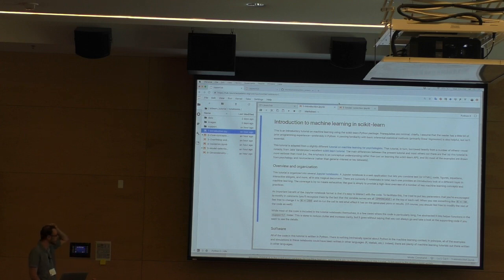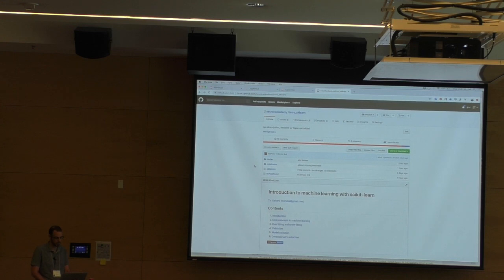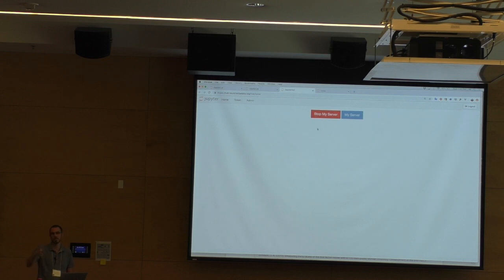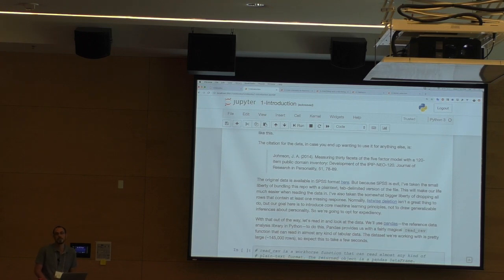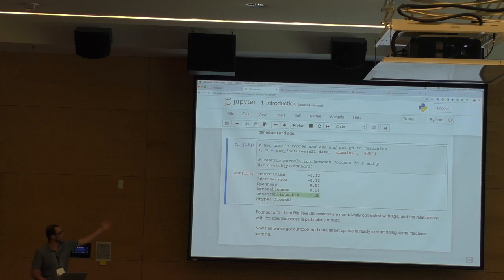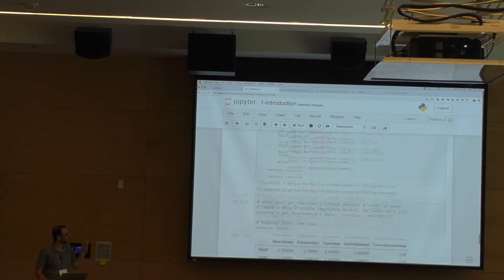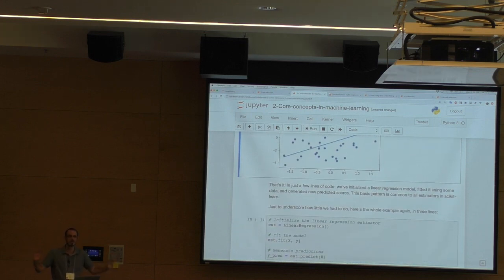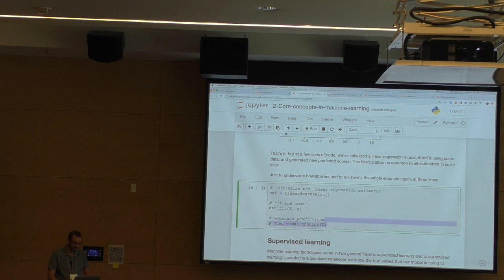NeuroHackademy 2019: Tal Yarkoni - Machine Learning with Scikit Learn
As part of the 2019 NeuroHackademy, Tal Yarkoni (UT Austin) presents an lecture on machine learning and Scikit Learn.

Recorded September 31, 2019 on the University of Washington campus.